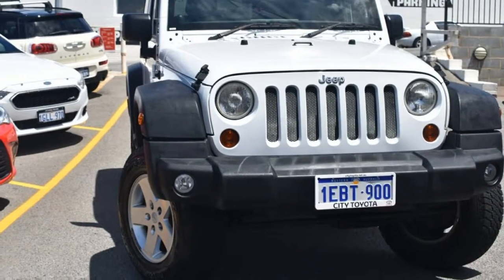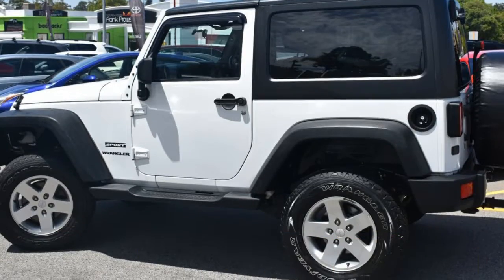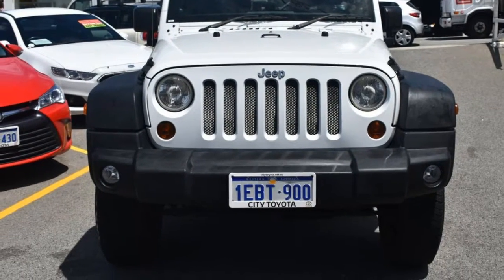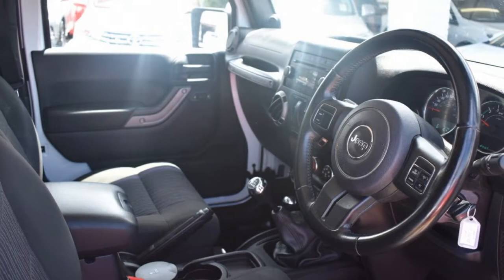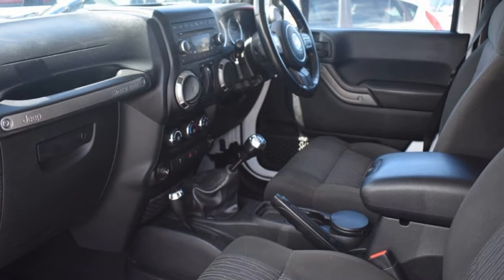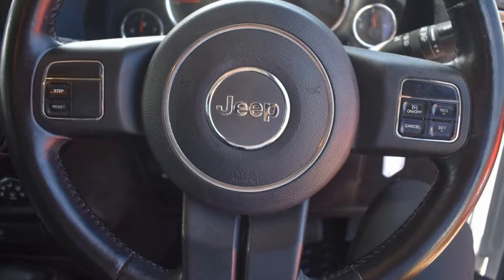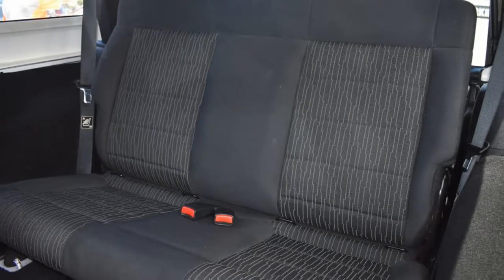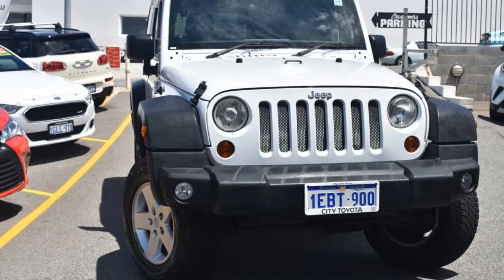2010 Jeep Wrangler JK MY2010 Sport White 6 Speed Manual Softtop